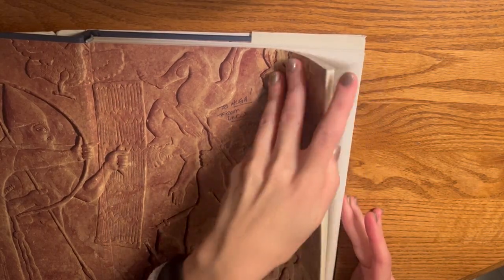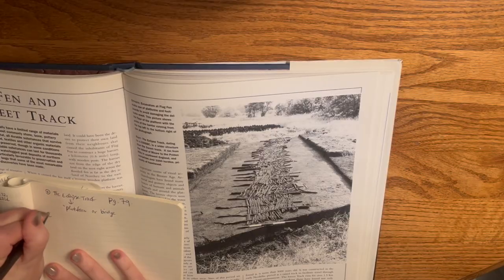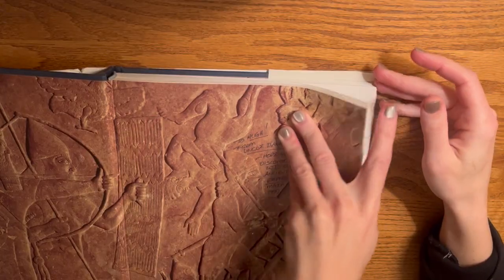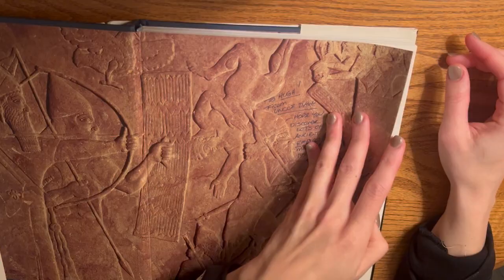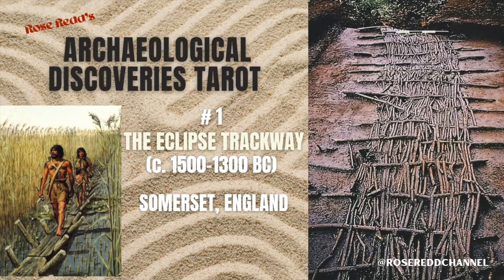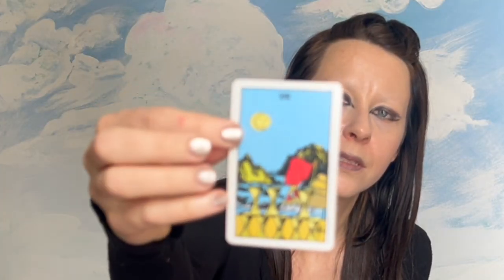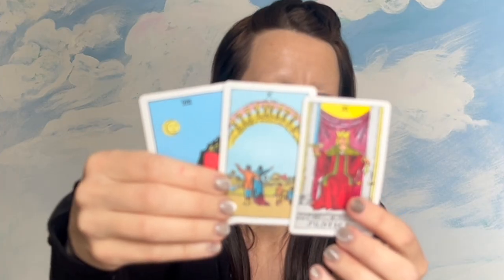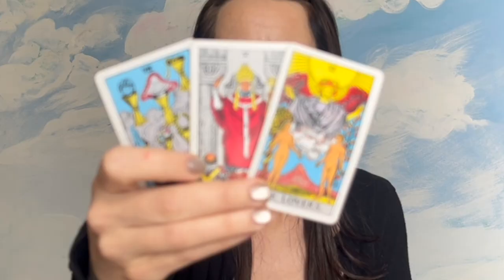Archaeology Tarot: ancient discoveries tarot guidance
Which archaeological discovery has guidance for you today? Spirit guides us to 4 ancient discoveries & we pull tarot cards for each. The discovery you chose aligns you w/ your reading.
0:00 Description
0:34 the book
0:45 Discovery 1
1:50 Discovery 2
2:46 Discovery 3
3:38 Discovery 4
4:33 TAROT READINGS
4:41 Eclipse Track 1
6:36 Goddess figurine 2
10:58 Holy Ghost panel 3
14:23 Bronze Head 4
20:38 Nigerian resources